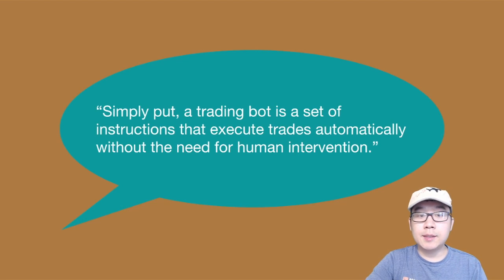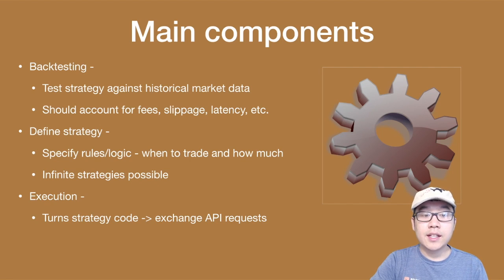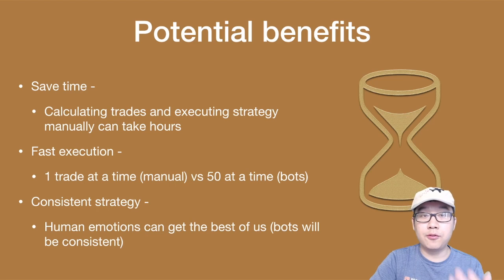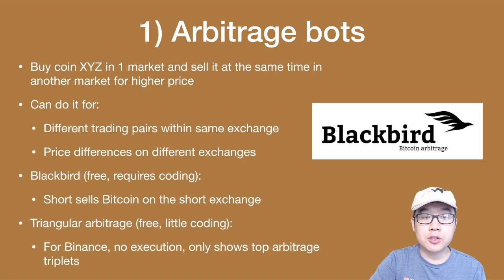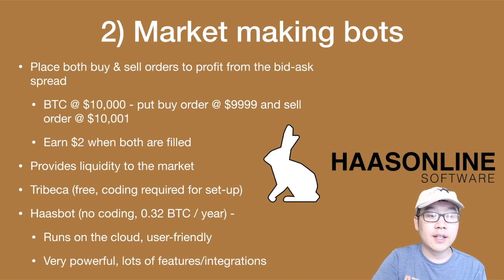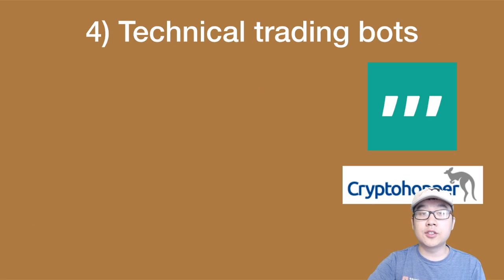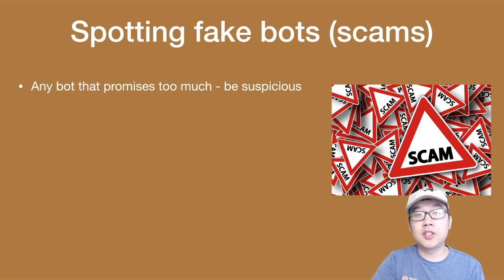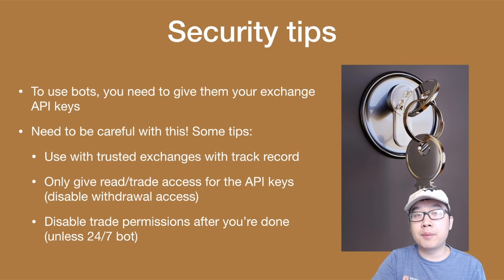4 Different Types of Crypto Trading Bots! (Arbitrage, Market, Technical, Portfolio)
Cryptocurrency trading bots can be a good way to automate your investment/trading strategy. There are 4 main categories of trading bots but they all share a few features in common - back testing, strategy definition, execution, and scheduling. The 4 different categories are arbitrage bots, market making bots, portfolio automation bots, and technical trading bots. In this video we will cover how each of them work and also share some popular options for each one. We will also cover potential benefits of using trading bots, how to spot trading bot scams, and security best practices when using bots.